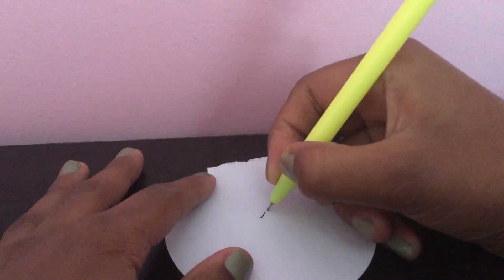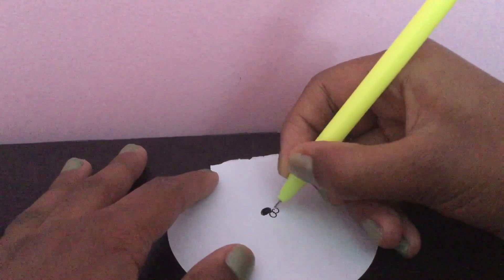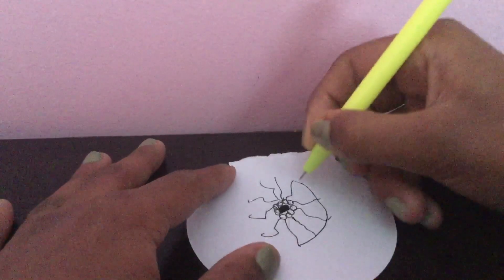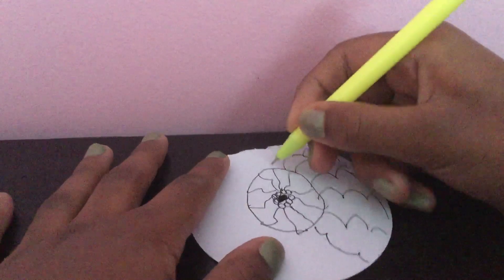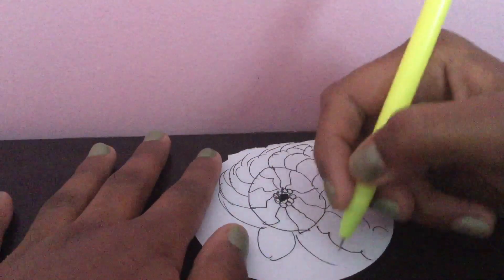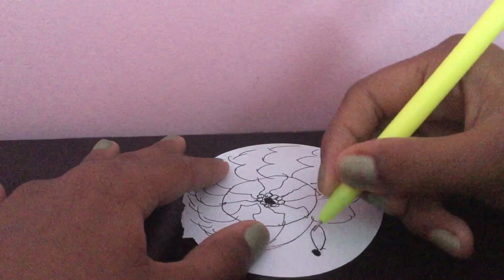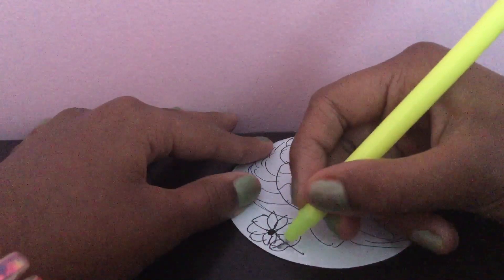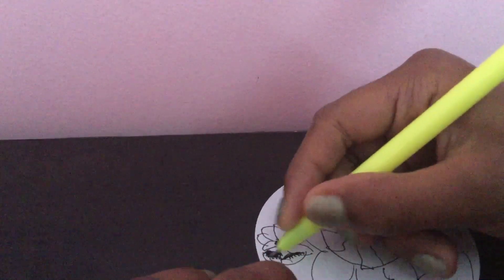Let’s make designs